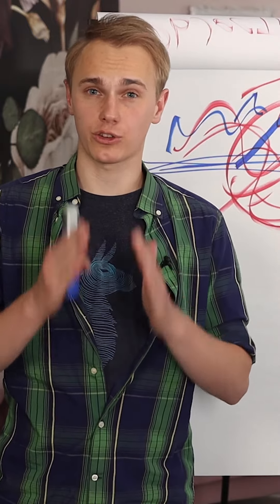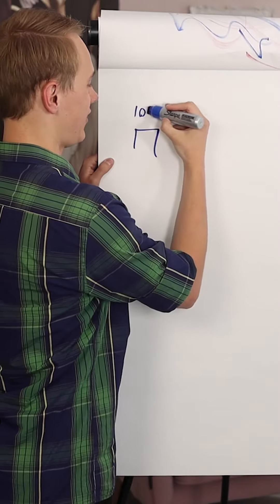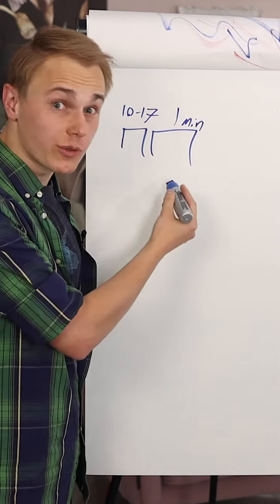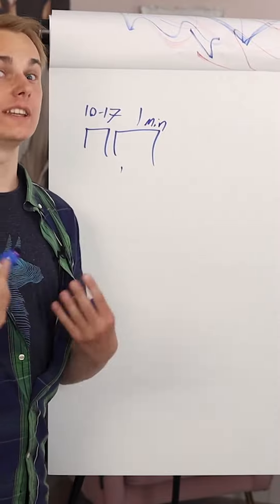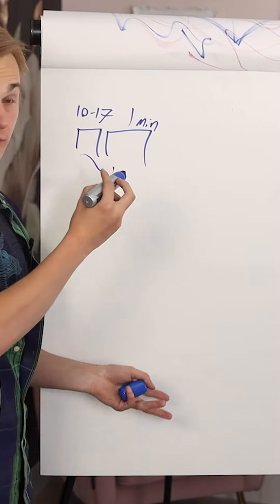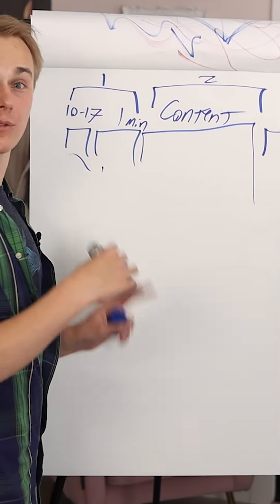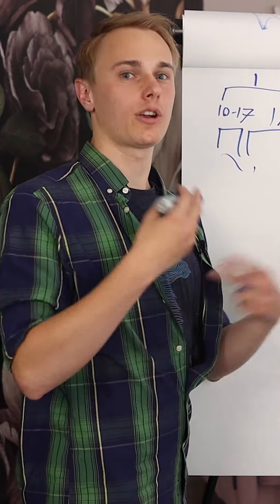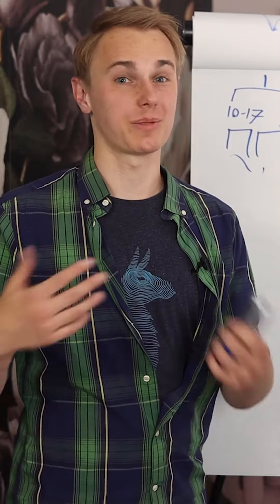What is the Structure of a Video?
Before creating any video for YouTube, you need to understand the structure and formula.

Your Video Allies

TAKE THE NEXT STEPS WITH THE VIDEO ALLIES

FREE COURSE - TOP 10 THINGS TO KNOW TO START A YOUTUBE CHANNEL

CONTACT THE VIDEO ALLIES
Motormind Marketing Alliance
Your Best Allies in Video